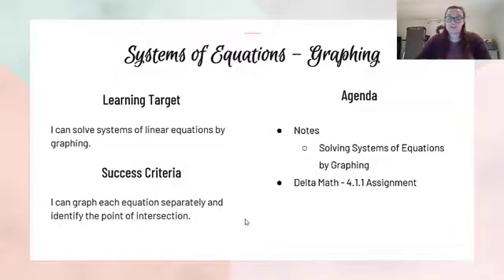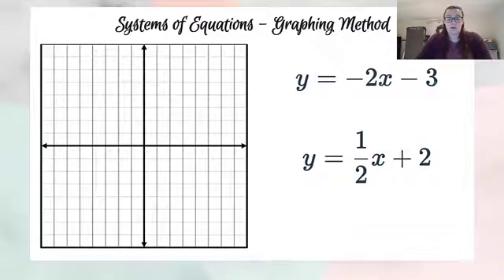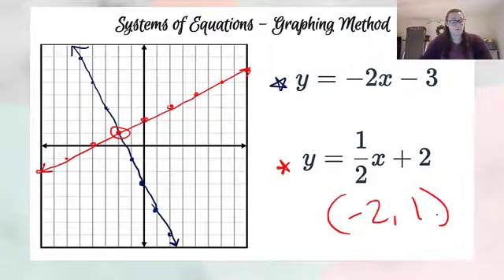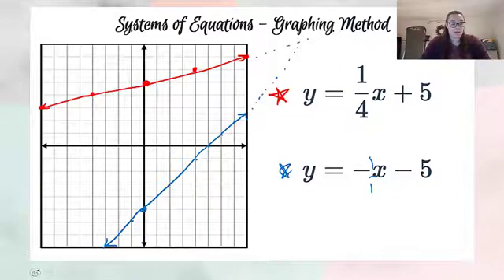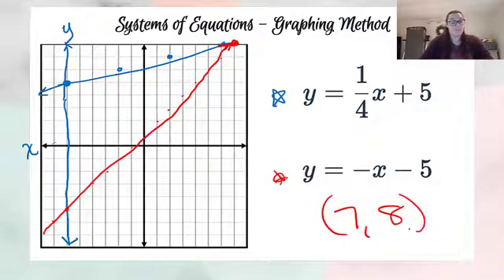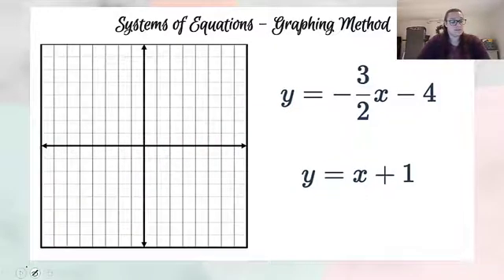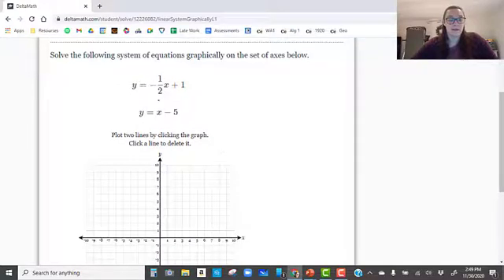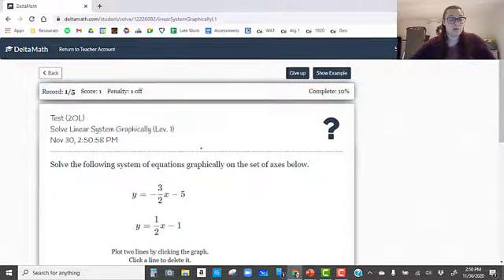Systems of Equations - Graphing